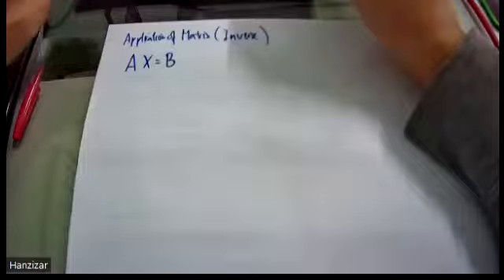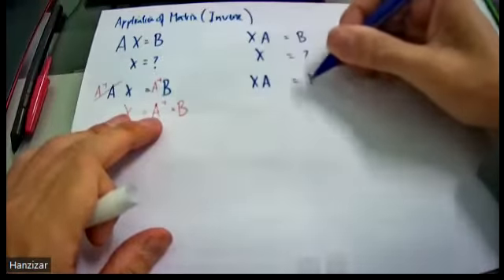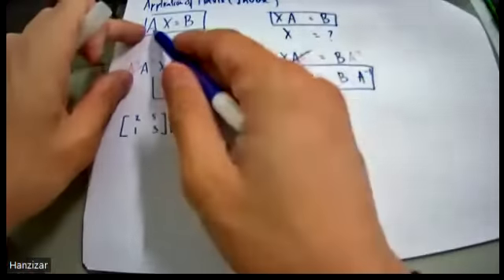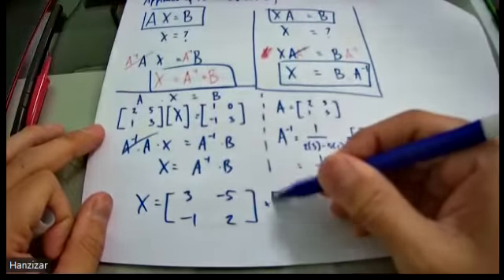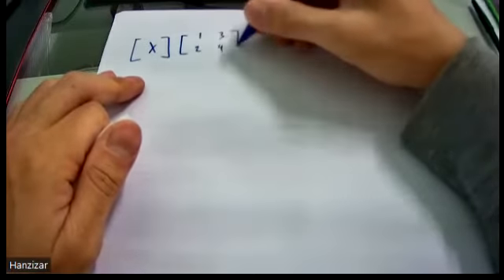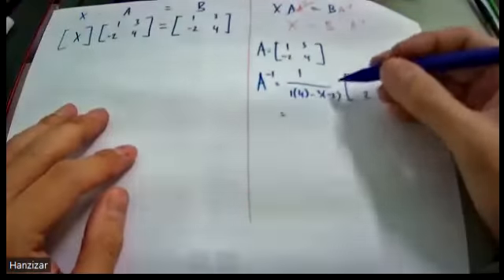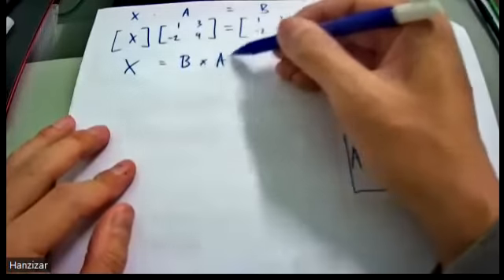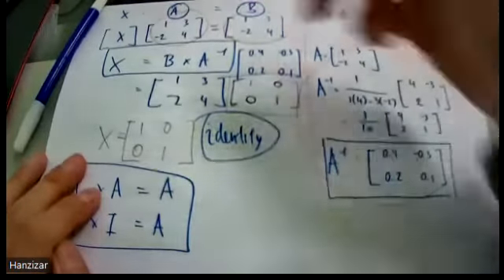MULTIPLICATION AND INVERSE OF MATRIX